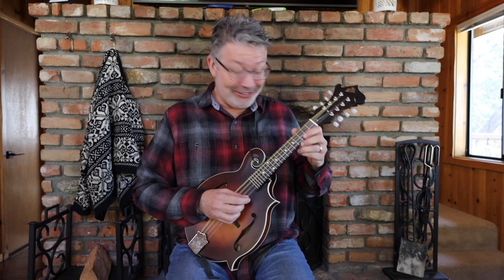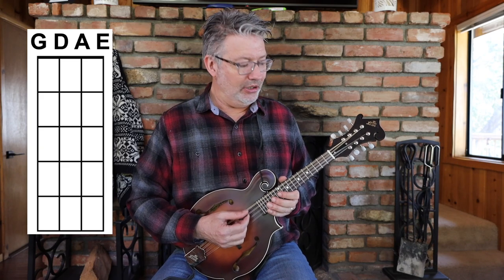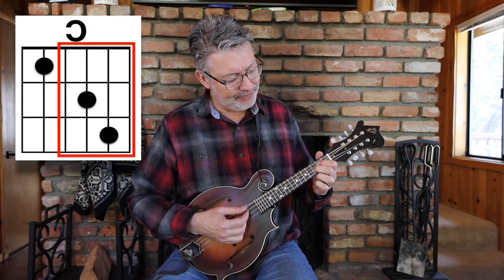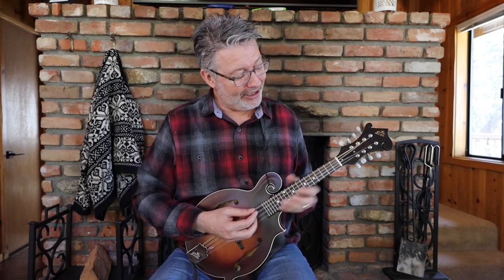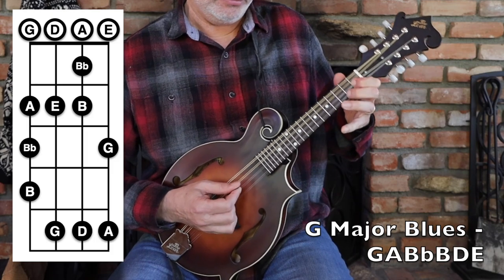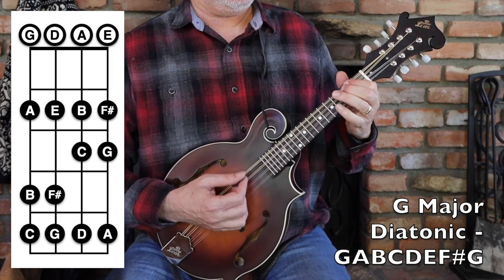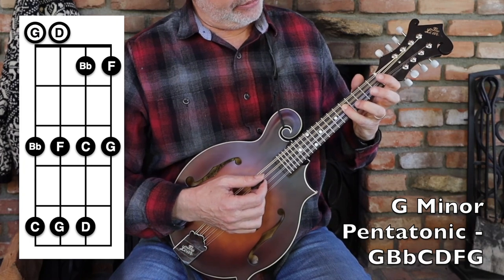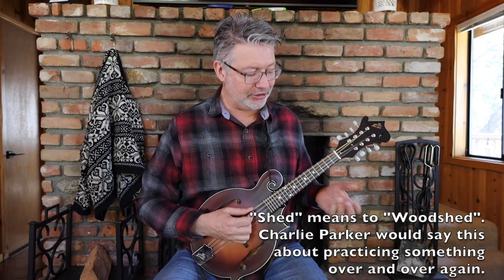Mandolin For Guitar Players | Tom Strahle | Pro Guitar Secrets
Commissions earned below...

Here's the 12-String Mandolin I mentioned - https;//

⏰ Timecodes ⏰
0:00 - Intro
1:46 - Mandolin "Ergonomics"
3:16 - Tuning your mandolin
4:45 - Chords
9:03 - Scales
20:11 - Barre Chords
25:07 - Fun Trick
27:16 - Conclusion

MY GEAR - commissions earned

Production Tools -